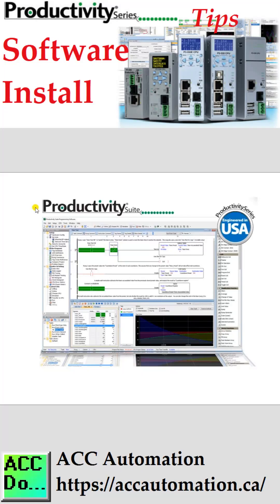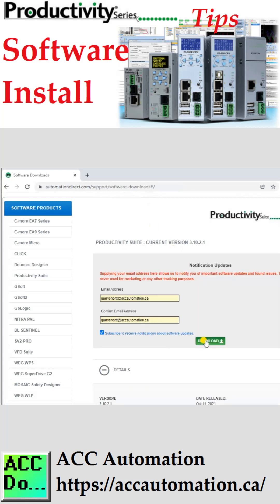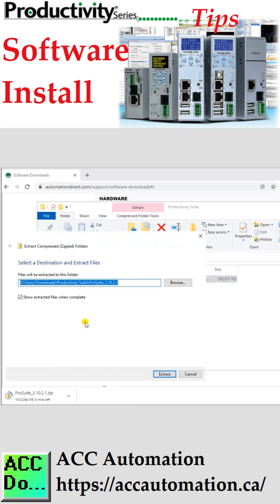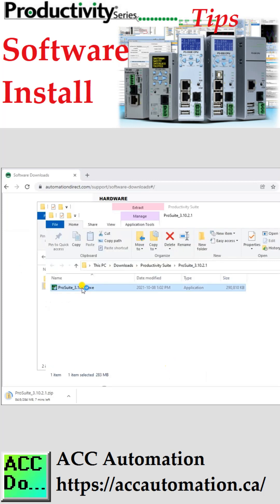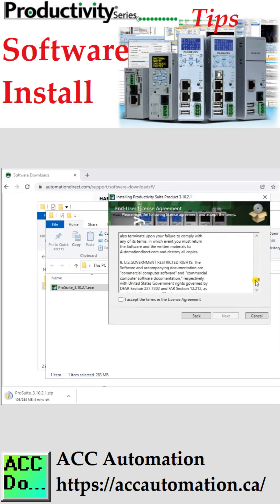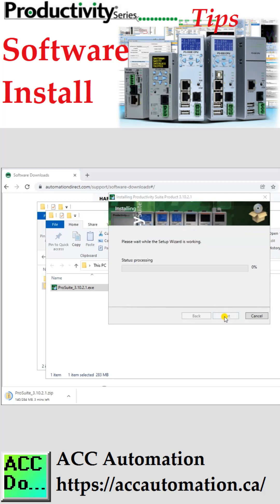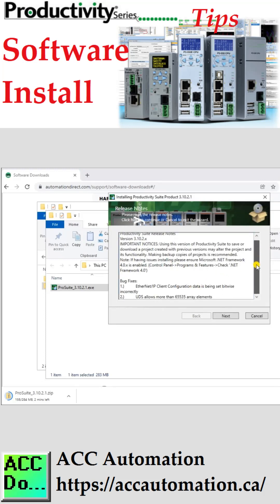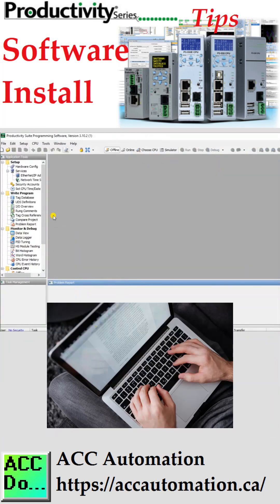Productivity Suite Software Install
The completely free productivity suite is available for online download. This user-friendly programming software allows quick and easy programming of ladder logic.
You can program,  Productivity 1000, Productivity 2000, and Productivity3000 CPUs with this complete programming software package. Productivity Suite Software also has a built-in simulator that can mimic any model in the productivity family.
This simulator can also perform Modbus TCP  (Ethernet) communications. You do not have to purchase hardware to start programming your controller.
The online help file provides information that will help you quickly get acquainted with the software.
A PC with 2 gigabytes of storage and a recommended 8 gigabyte of memory is the requirement to run this windows 10 or 11 software package.
The programming cable is a micro USB or Cat-5 Ethernet cable.
Download and try this tag-based PLC programming software today.

Programming and examples of the Productivity series can be found at these URLs:

Productivity offers three distinct form factors with two being rack-based and one being stackable. Each series offers different I/O capacities but all use the same programming software, allowing you to easily scale your control up or down depending on the application or machine building. The productivity suite software provides versatile programming with tag name addressing that has no predefined memory structure, and offers convenient device integration for easy plug-and-play operation with our PS-AMC motion controllers, GS drives, Protos X field I/O, and StrideLinx VPNs.
A few of the Features:
- Tag name-based programming with 50MB user memory
- Numerous built-in communication options including Ethernet, serial, USB, remote, and local expansion
- OLED/LCD module data displays (P2000/P3000)
- Integrated motion controller, GS drive, StrideLinx VPN, and Protos X field I/O support
- External microSD data logging
- Scalable platforms from 128 to over 59K I/O points with analog, discrete, pulse width modulation, and high-speed options
- ABS certified for marine applications (P2000/P3000)
- Project simulator
- Easy-to-use coordinated motion control with the PS-AMC motion controllers and built-in motion instructions